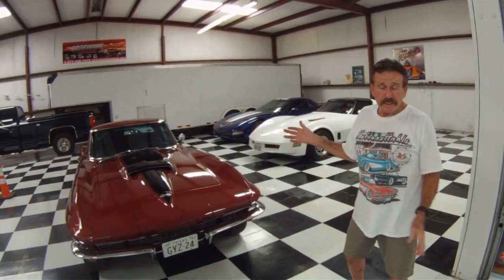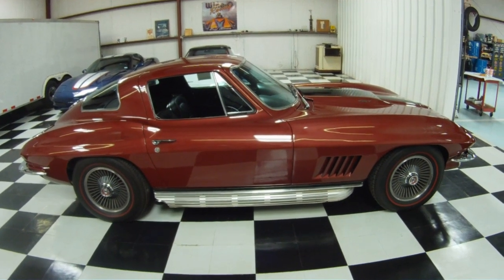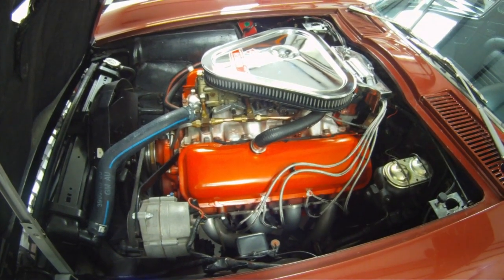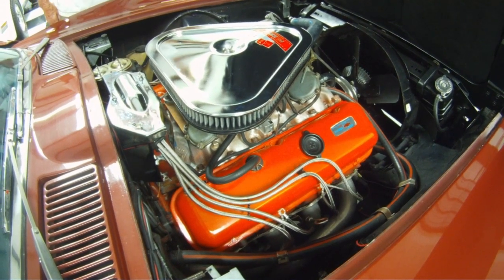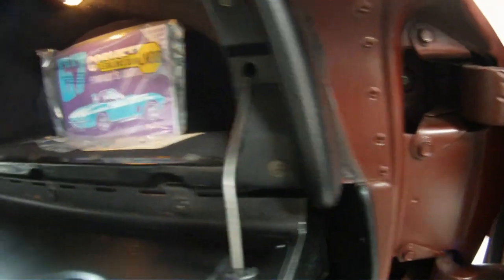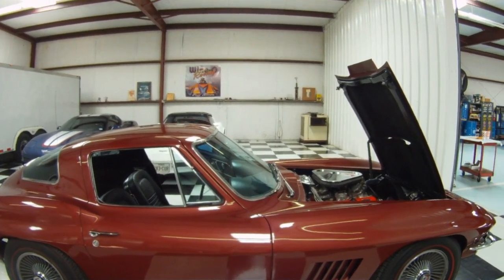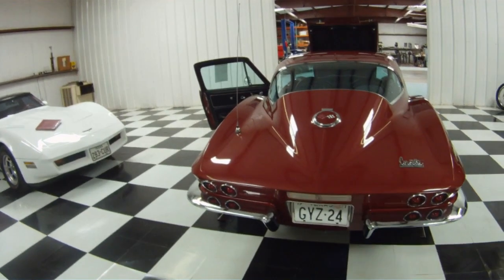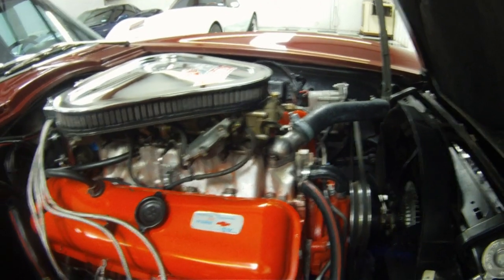1967 Corvette 427 435 HP Tri Power AX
1967  Corvette 427 435 HP Tri Power  Texas 41806 miles
NO restore. Factory  From Dealership